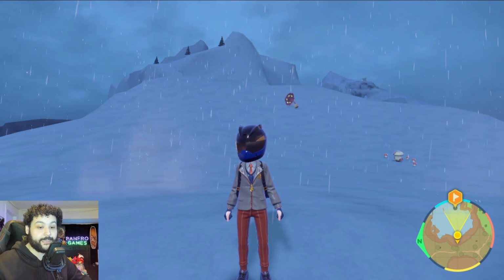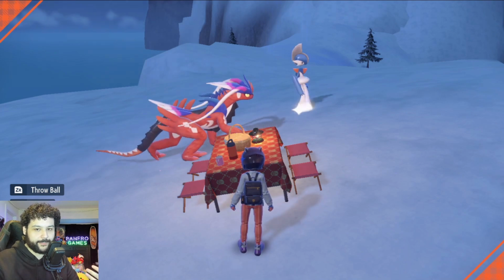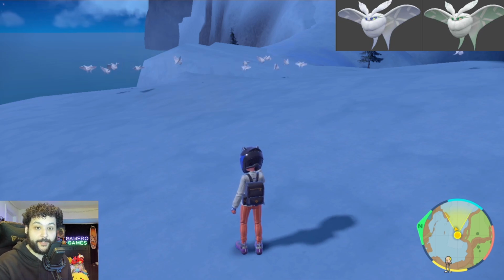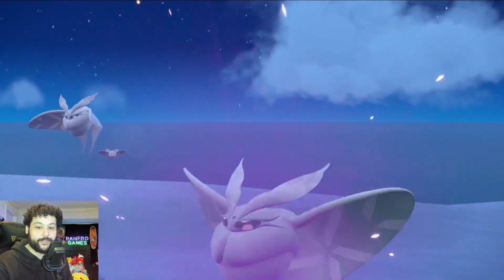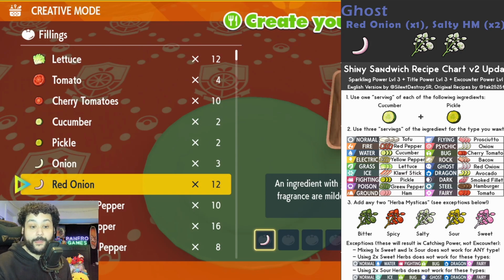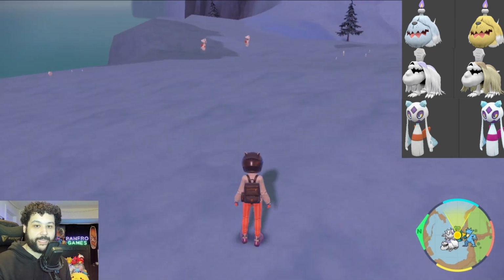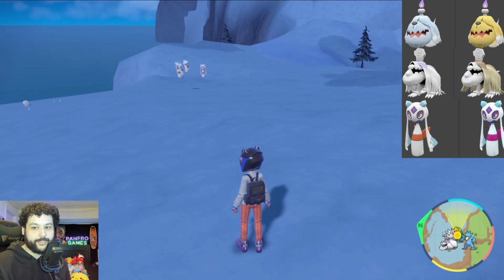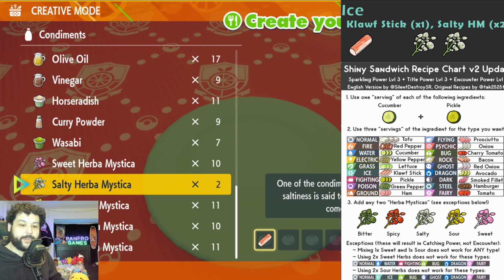Easy SHINY FROSMOTH Exploit and MORE for Pokemon Scarlet and Violet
This guide will show you how to easily get 4 shiny pokemon in Pokemon Scarlet and Violet with this shiny hunting exploit location! The shiny pokemon you can hunt with this method is Shiny Frosmoth, Shiny Bronzong, Shiny Greavard, Shiny Houndstone, Shiny Froslass and other ice type Pokemon. Happy Shiny Hunting and good luck!

00:00 Intro
01:45 Frosmoth
03:51 Bronzong
05:16 Grevard / Houndstone / Froslass
08:00 Bonus Ice Type Hunt